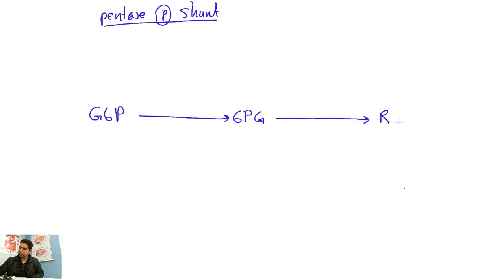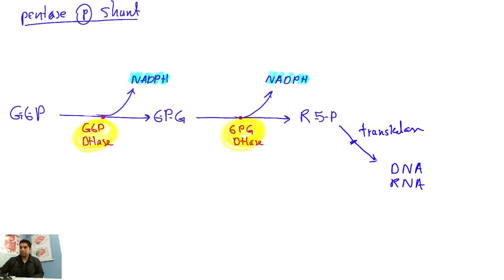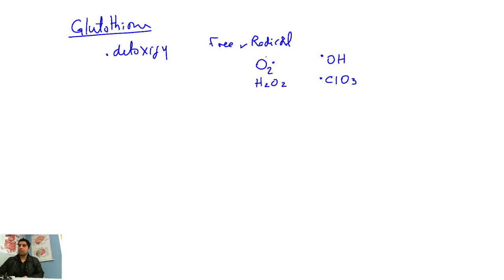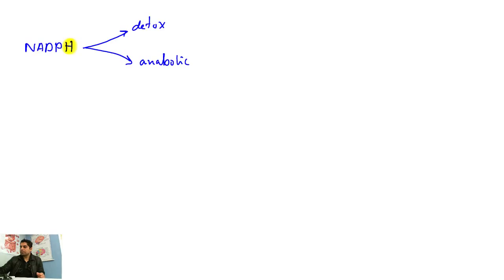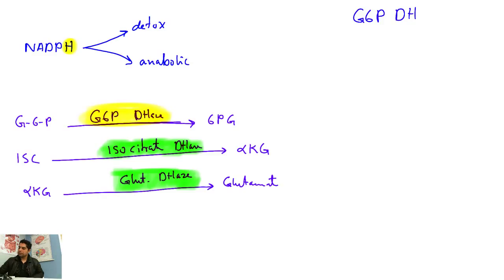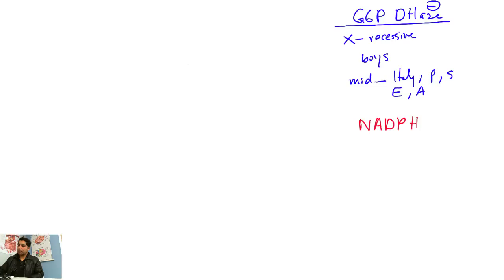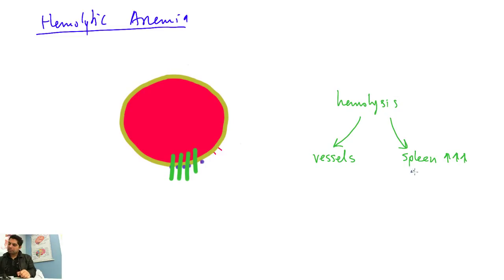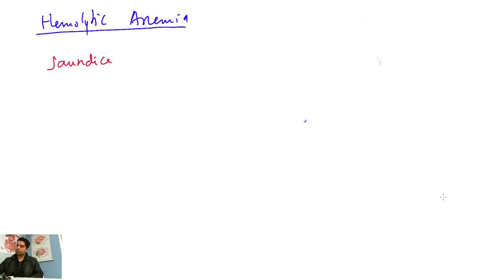pentose phosphate shunt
NADPH source